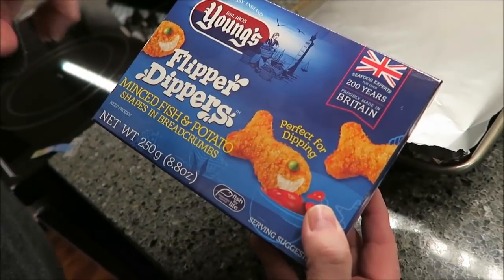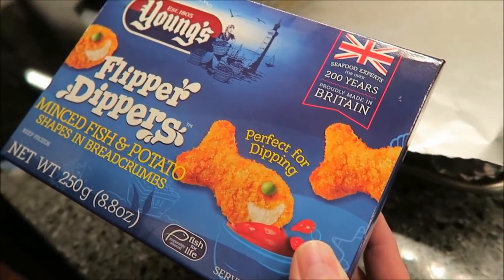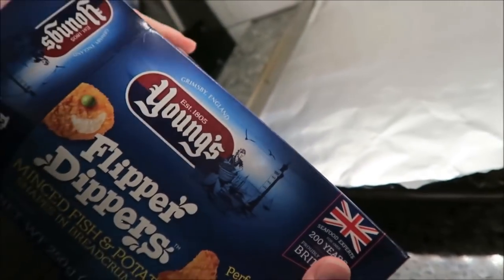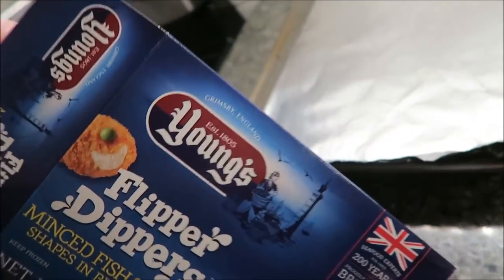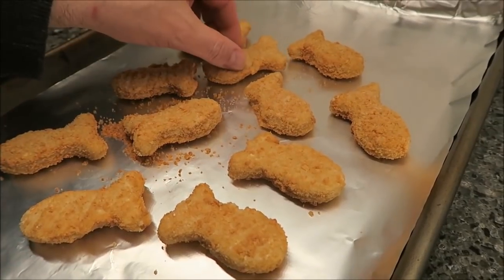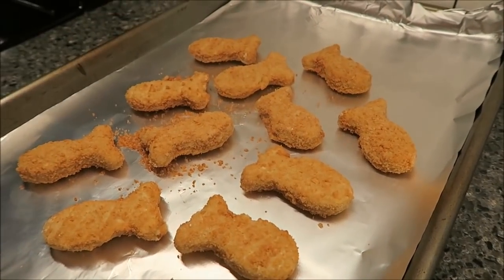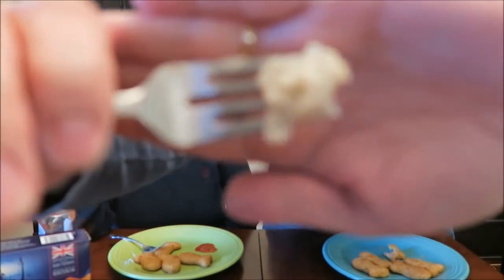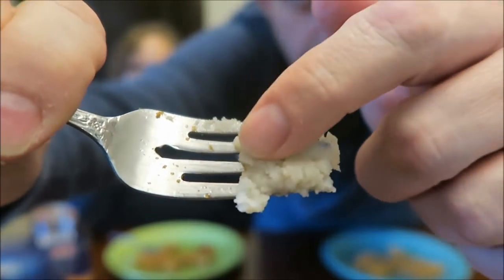Young’s Seafood: Flipper Dippers Review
This is a taste test/review of the Young’s Seafood Flipper Dippers. They are minced fish and potato shapes in breadcrumbs. They were $2.38 in Walmart. 3 pieces (75g) = 150 calories